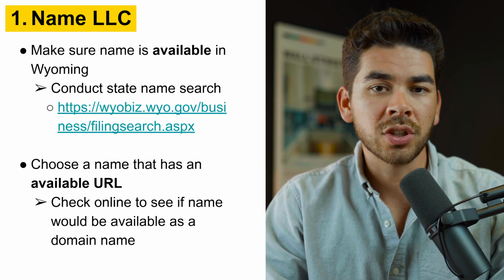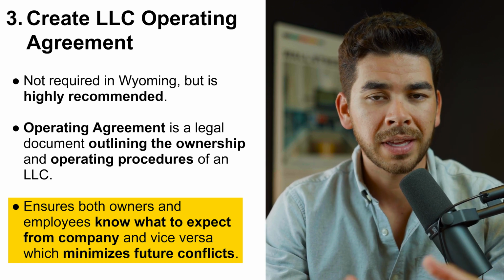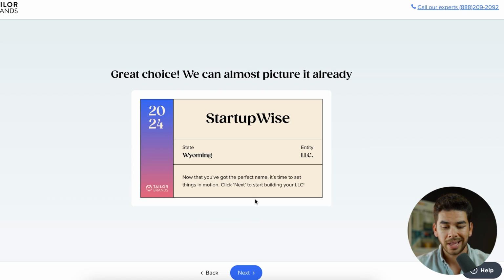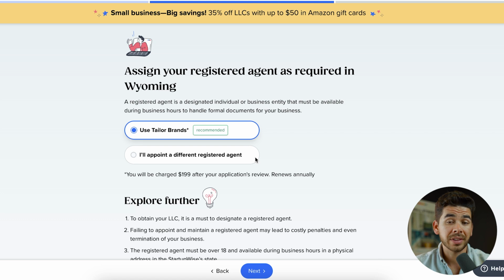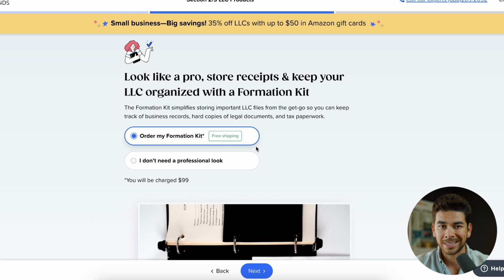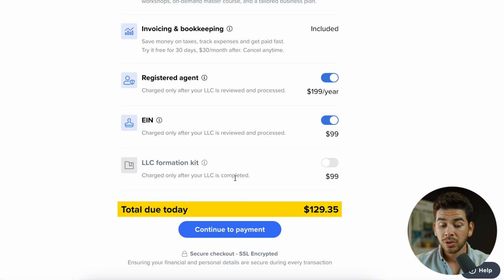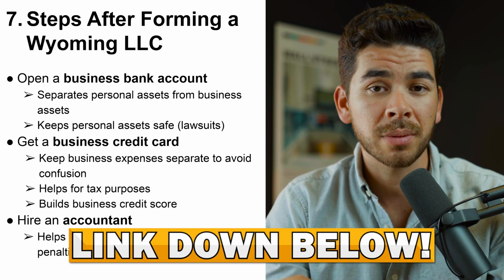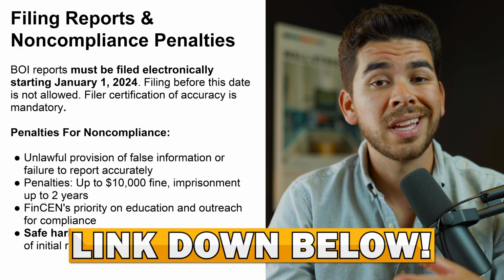Wyoming LLC: How to Start a Wyoming LLC in 7 Steps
Start your Wyoming LLC with Tailor Brands (Some of these services pay us a referral fee at no extra cost to you.

In this video, I’ll guide you through the 7 easy steps to form an LLC in Wyoming. We’ll cover all the requirements needed to establish your Wyoming LLC. Since this process can be complex for new business owners, I highly recommend using an online service like Tailor Brands, which can handle everything at a very affordable price.

Check out Gusto here (get 2 months free with our exclusive link)

Our favorite business must-haves:
💳 Best business credit cards:

Be sure to watch until the end of the video, where I’ll provide a detailed step-by-step tutorial on how to form an LLC online. Tailor Brands offers a comprehensive suite of services to help you start your business, including easy LLC formation and additional tools to maintain your business’s good standing with the state.

Tailor Brands offers tools and services to simplify LLC formation for new entrepreneurs. Their platform provides step-by-step guidance, with plans ranging from budget-friendly options to advanced tools like a DIY website builder and logo creator. Tailor Brands also offers affordable add-ons for services like operating agreements and EINs.

Our goal is to help entrepreneurs with business formation, side hustles, and making money!

– Sam

Timeline:
0:00 - Introduction
0:19 - Name Your LLC
1:10 - File Your Certificate of Organization
1:52 - Create Your LLC Operating Agreement
2:38 - Obtain Your EIN for LLC
3:04 - Hire a Registered Agent
3:41 - Getting Started with Tailor Brands
7:52 - Tailor Brands Pricing Plan
10:07 - Obtain Your Additional Permits and Licensing
10:25 - File Your Annual Report
13:01 - Conclusion